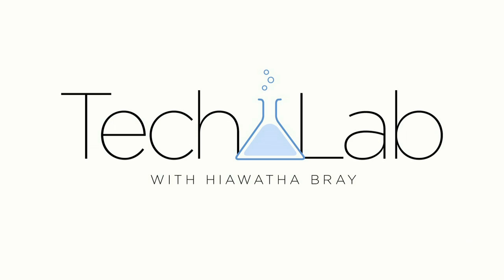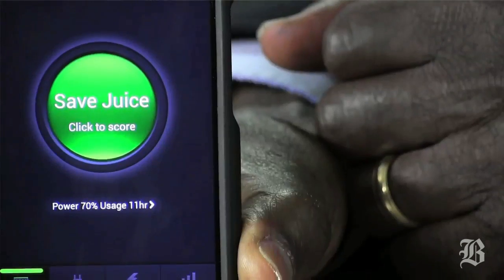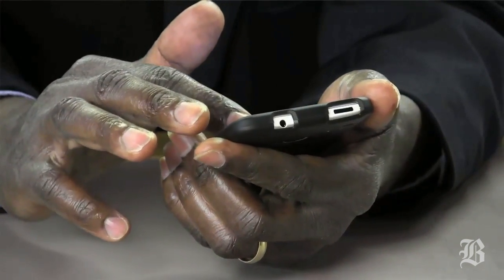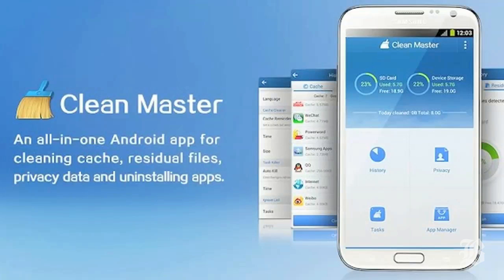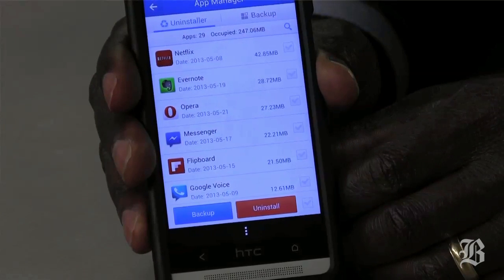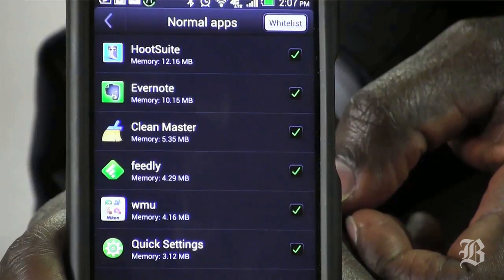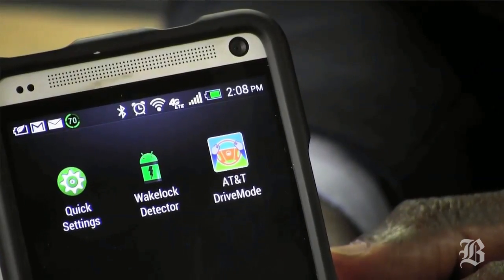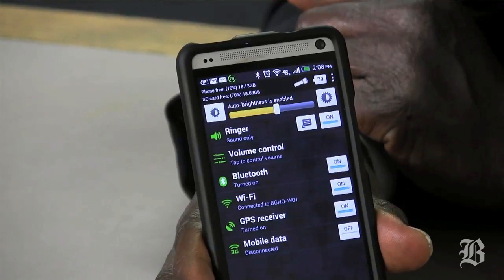Tech Lab: Apps that help you save battery life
(Boston Globe)  Hiawatha Bray shows some apps for smart phones that can help save battery life and memory.